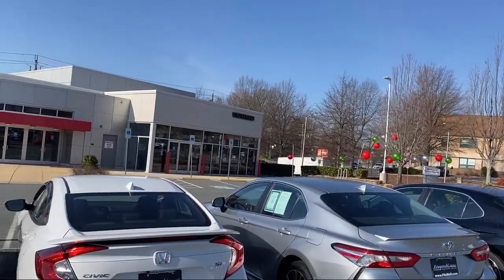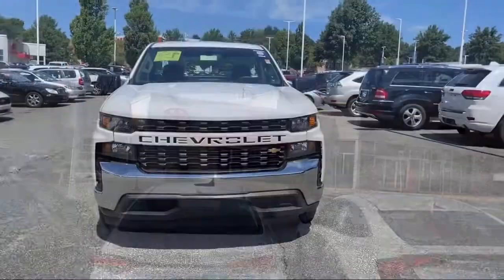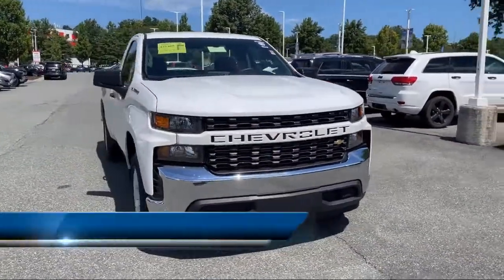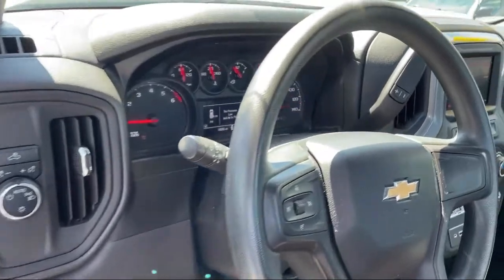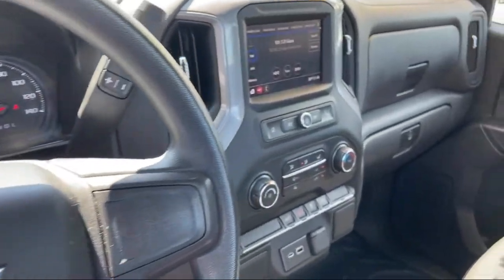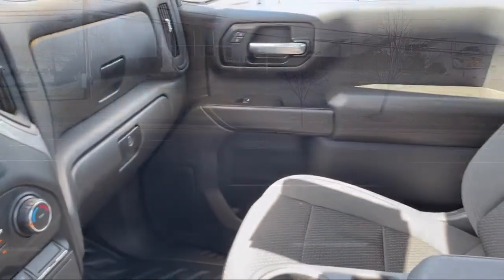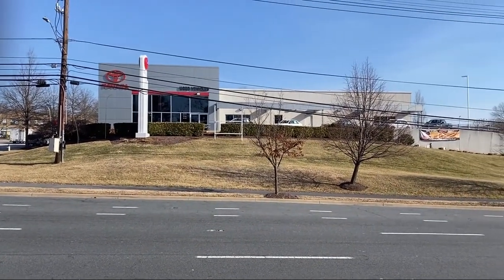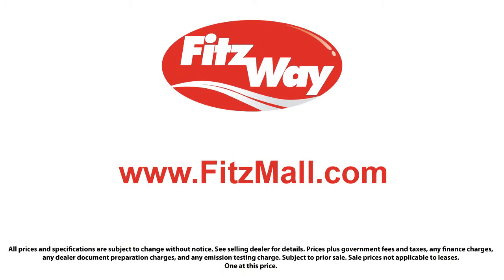2021 Chevrolet Silverado 1500 2WD Reg Cab 140 inch Work Truck Germantown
2021 Chevrolet Silverado 1500 2WD Reg Cab 140 inch Work Truck - Stock Number: DR59817 - VIN: 3GCNWAEF3MG259817.

Give us a call at or visit our for more information about this or any of our other vehicles.

Fitzgerald Used Cars Germantown
19501 Amaranth Road
Germantown, MD 20874